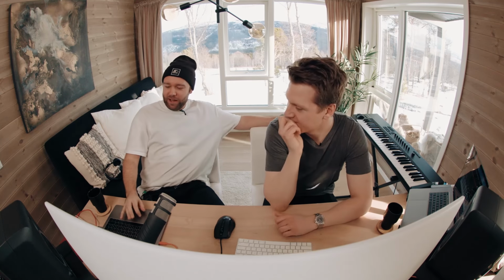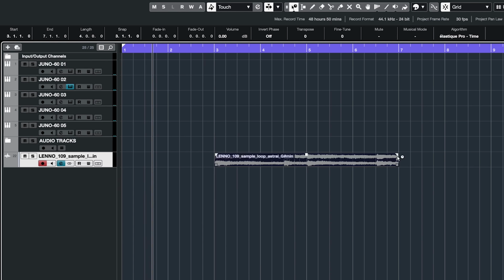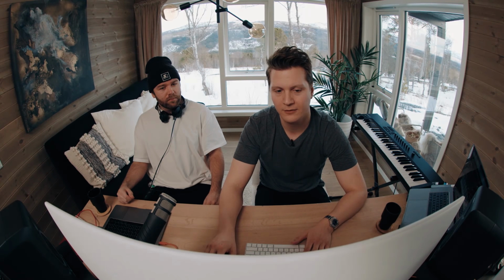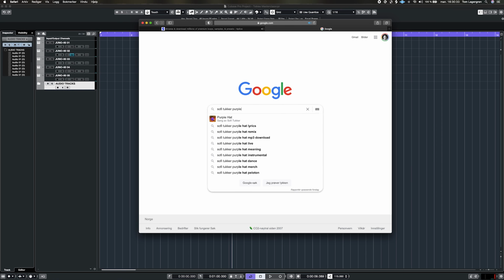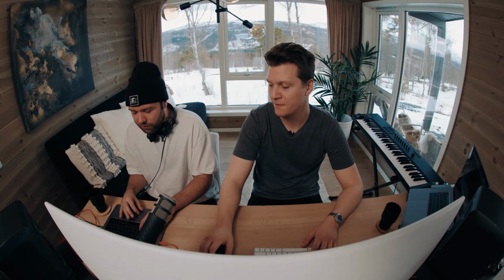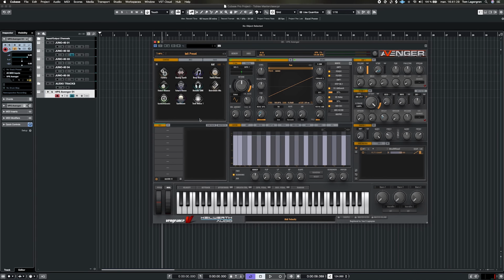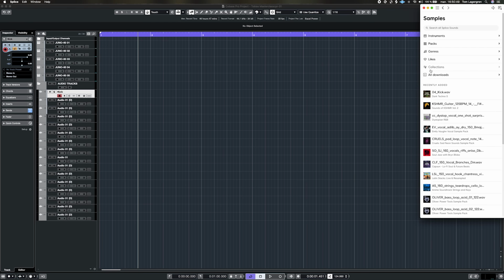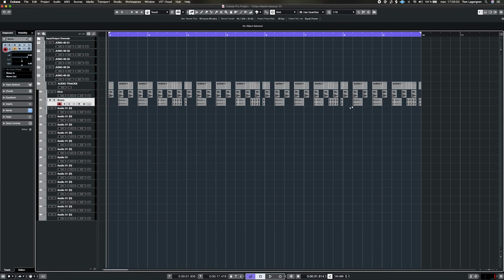Teaching Toby Episode 1: Getting Started, The Basics, and Inspiration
This is the first episode of my music production masterclass aka Teaching Toby on YouTube 😁 It’s the first out of 8 episodes and don’t worry, we start with the basics 😊 Hit that subscribe button if you want to get notified when new episodes drop. I hope this can inspire people out there who want to get more into music (because music is so damn fun🤘).

Follow Matoma